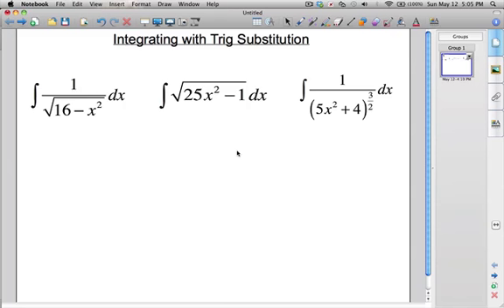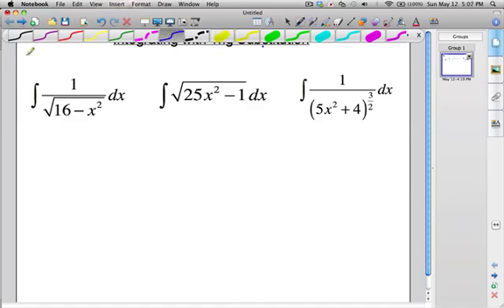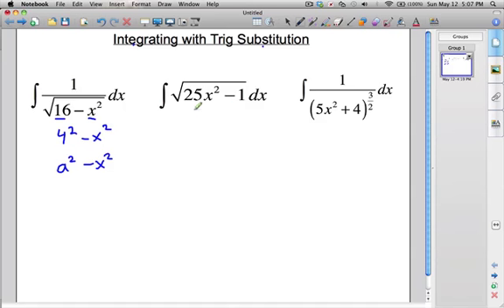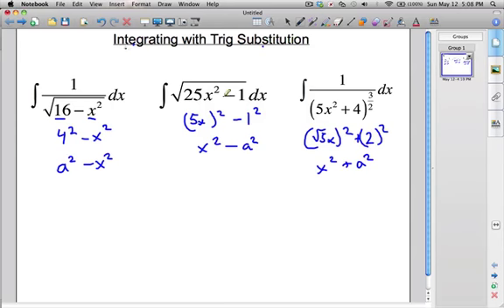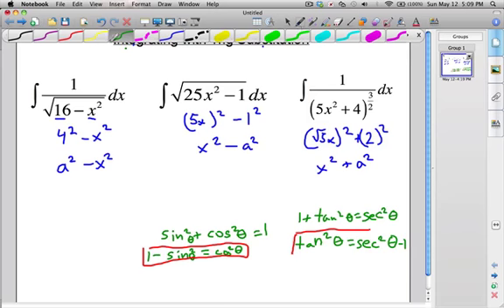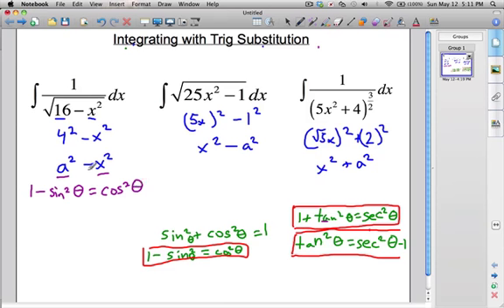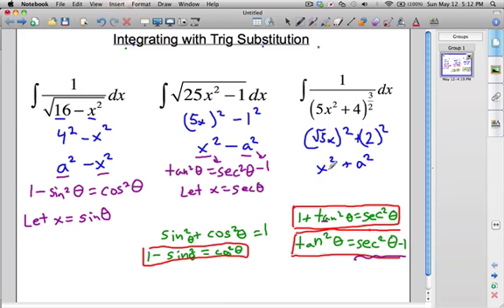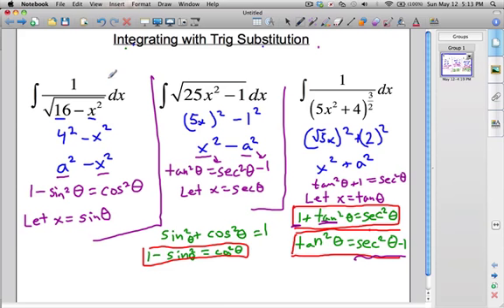Trig Substitution 1